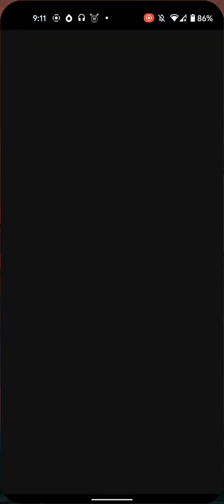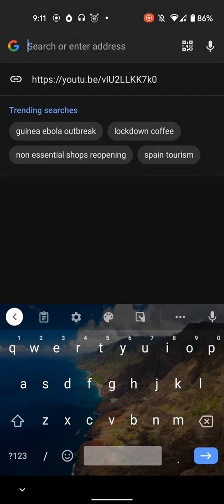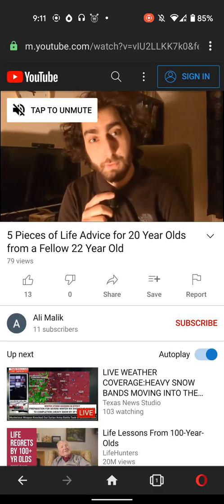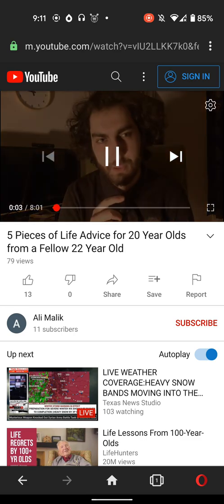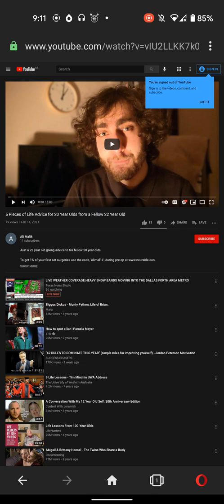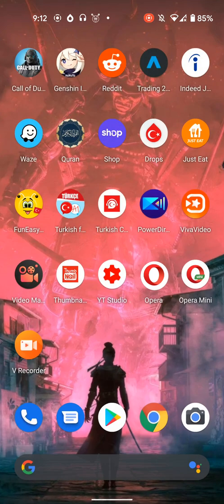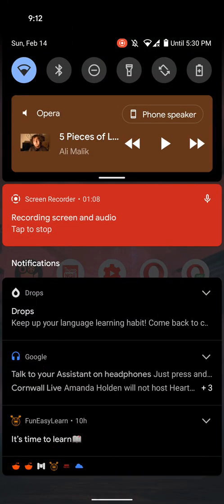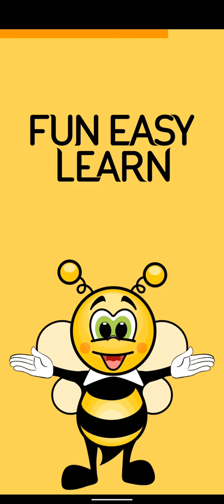How To Play Youtube Videos In The Background For Free Without Youtube Premium (Feburary 2021)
just a quick guide on how to play youtube videos in the background without having to pay for youtube premium

Step 1; Download opera browser ( the full browser not the mini browser)

Step 2; Open up youtube in opera and select the video you want

Step 3; Click the 3 dots in the top right corner and select desktop site

Step 4 ; play the youtube video for about 2 seconds then go back to the home screen whilst the video is still playing

Step 5; swipe down and you should see an opera  notification tab click the play button and enjoy. ( for ios it should appear in your control centre)

what did the policeman say to his belly button?

I wish you could buy bottles of mcdonald's sweet curry sauce :(